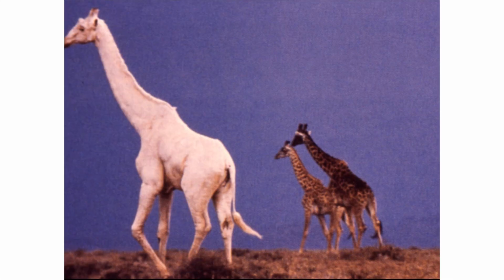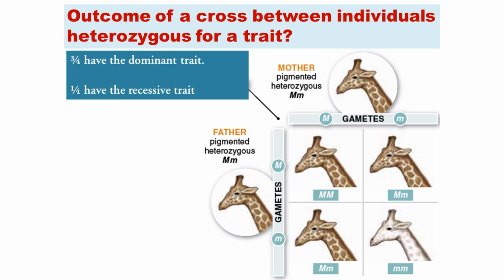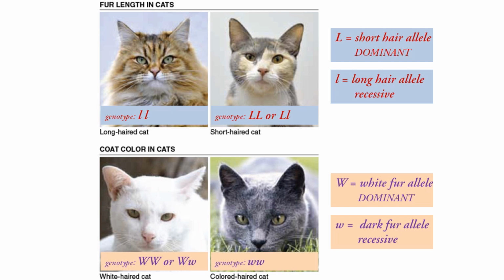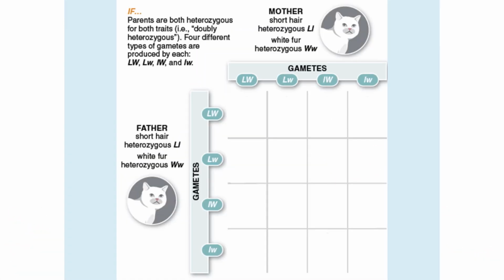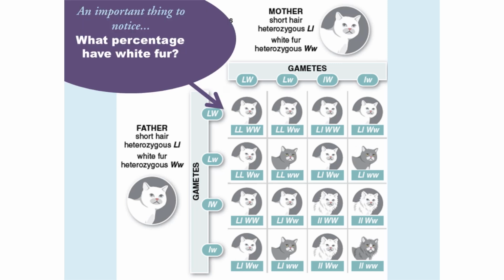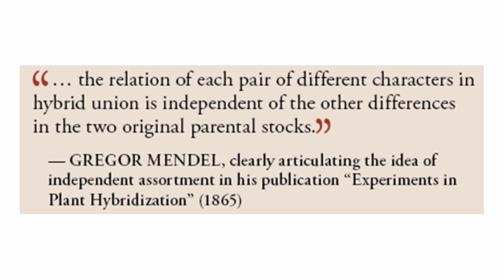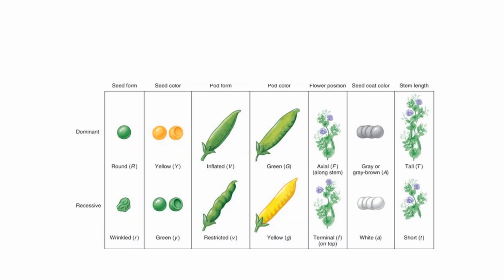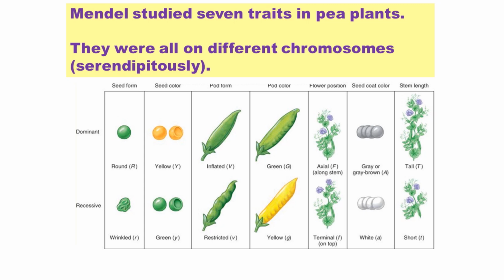02 Mendel and independent assortment